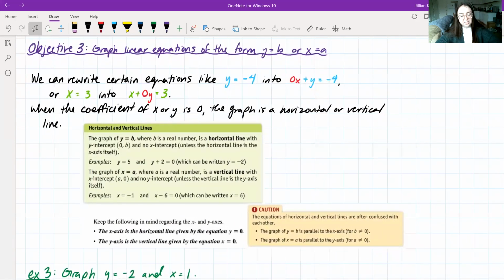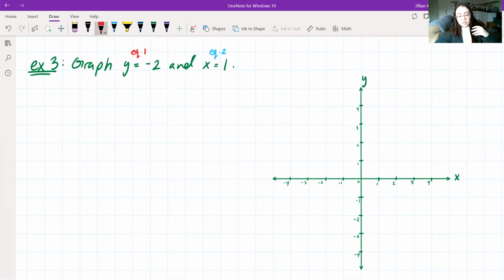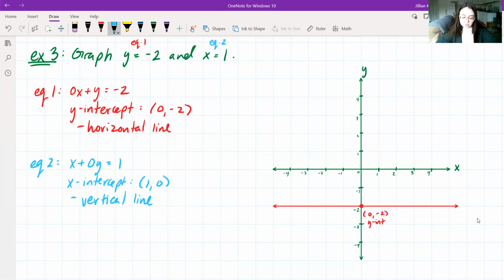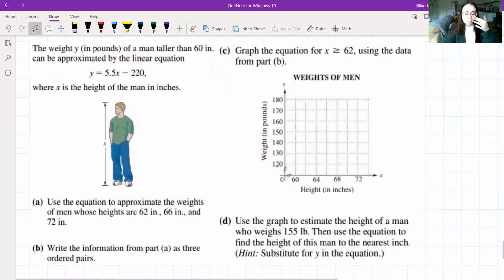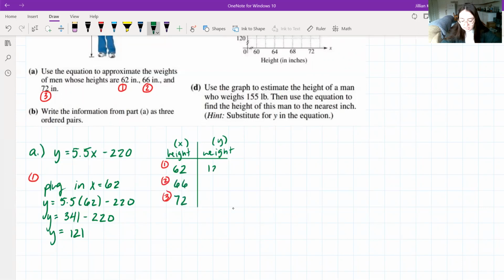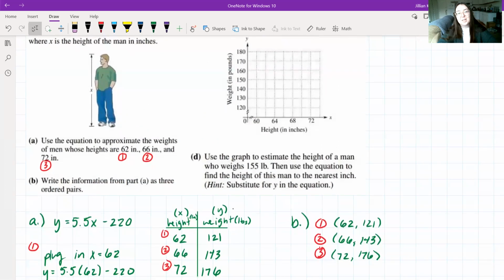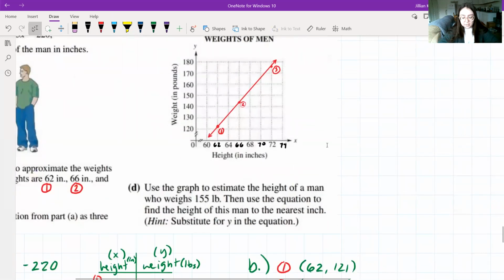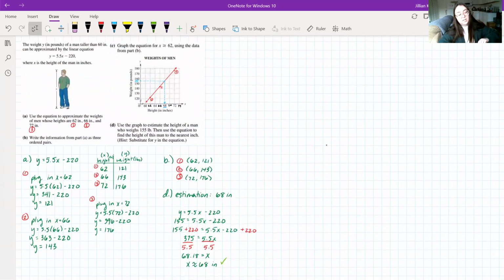M95 - Section 3.2 (pt.II)